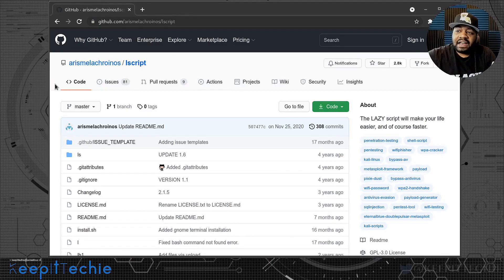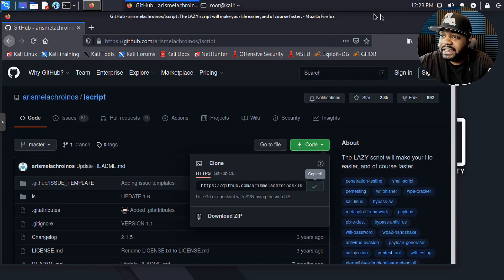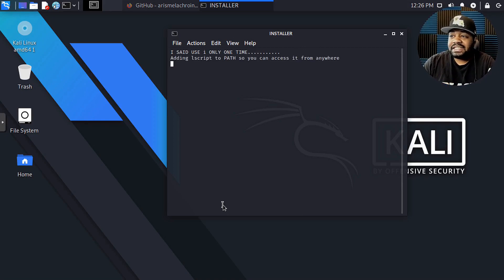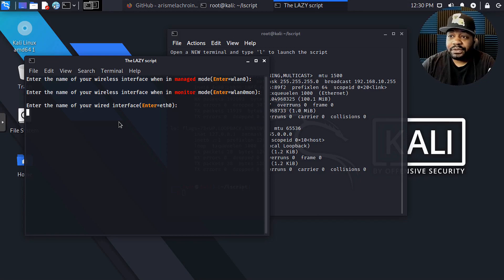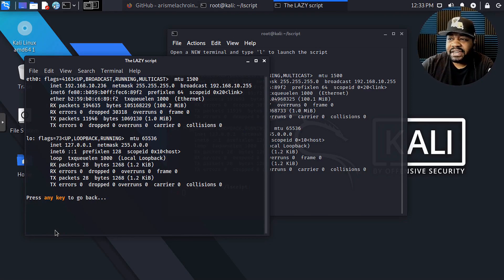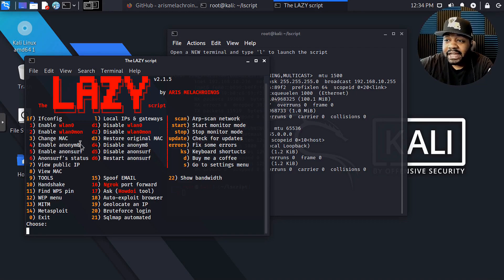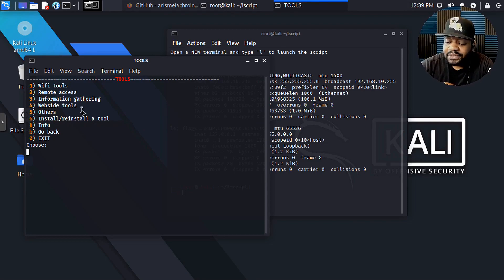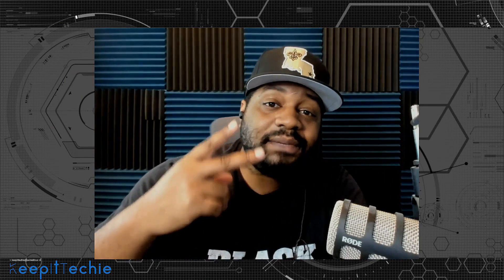The Lazy Script | Beneficial Tool for Penetration Testers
What's up Linux Community!!! In this video, I walk through how to install and use the Lazy Script which is a utility designed to help Ethical Hackers & Pentesters save time and work. This script can install and run many hacking tools easily with just a few commands.

Bitcoin Address: bc1qgxzq9ck5nhud8ekmpt46l9u5gn3ty5w9n6mmd4
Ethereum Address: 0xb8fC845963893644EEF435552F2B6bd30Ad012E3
XRP Address: rKrUvWFT7hVtD5JCcCY9s2HFQZ5UHViLD
Litecoin Address: LNfWvkcFVfKZXJV28dzU9g7FQ7FYtg5cFg
Dash Address: Xu4VgqCkN4d1JKfzdjMNdb63Mfup3Cmnqx
Zcash Address: t1fqyxF3pFtRDuz2Vprt4m5pXWa8rs97Swr